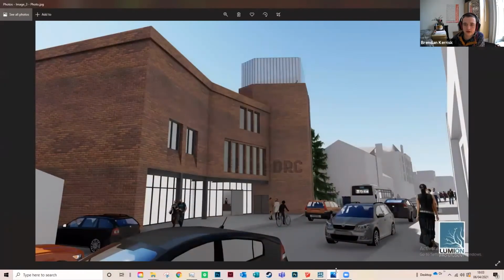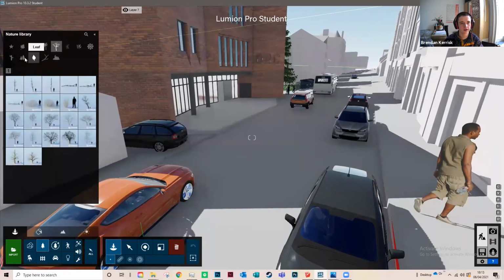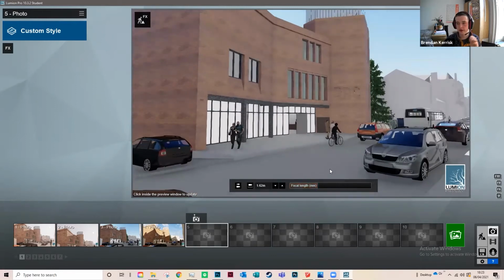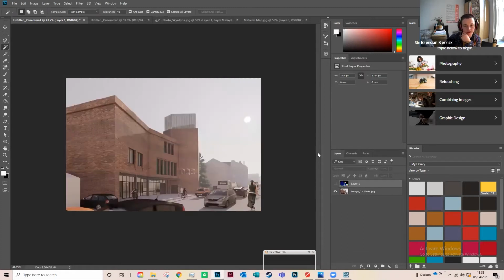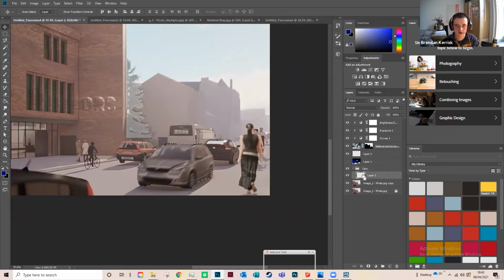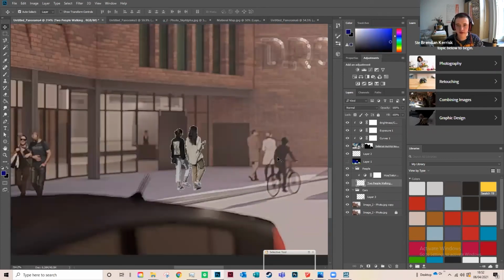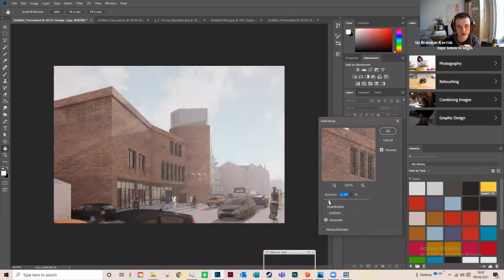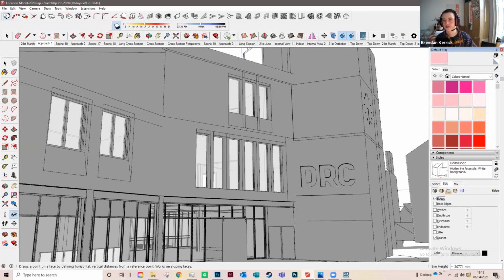RENDERING WORKSHOP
Come and learn how to make great looking renders with Lumion and a bit of Photoshop with Brendan Kerrisk.